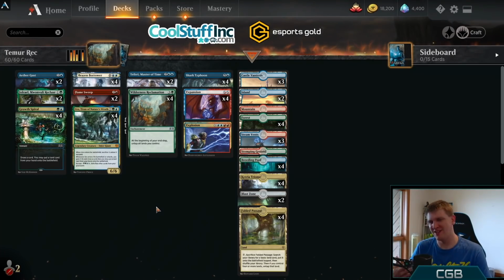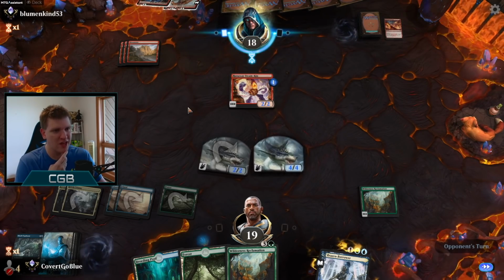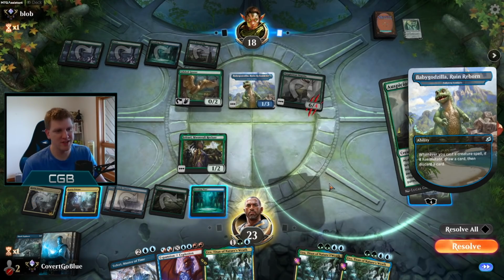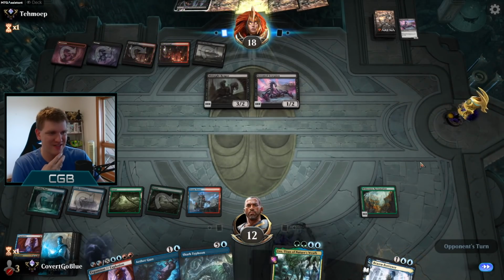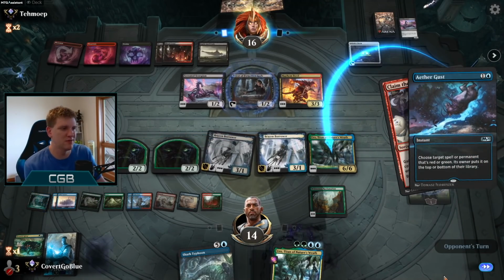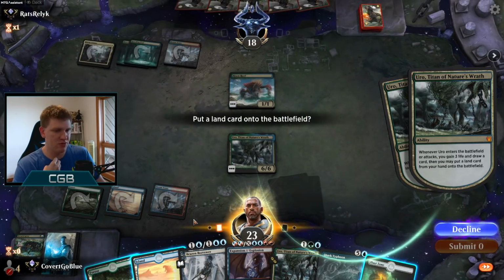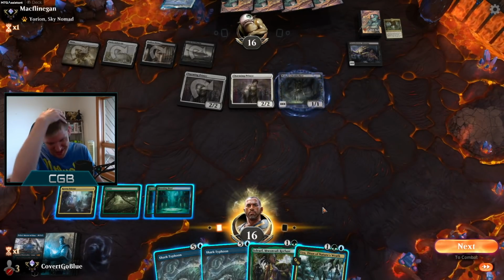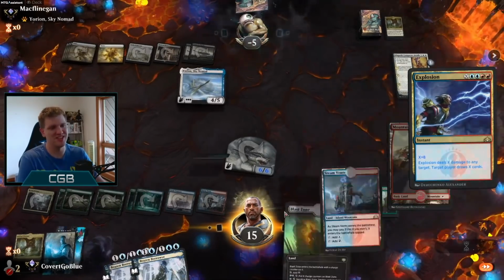BEST TEMUR RECLAMATION Deck for BO1 Diamond Ladder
Intro: 00:18
Games: 04:48
Outro: 01:03:35